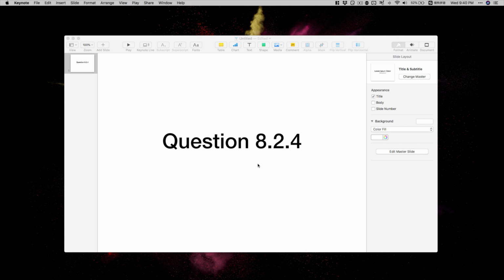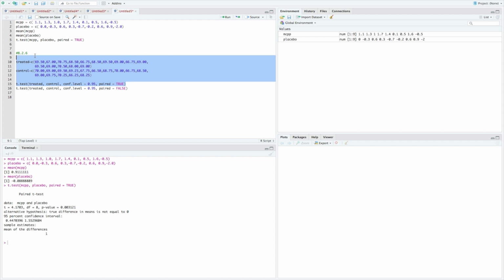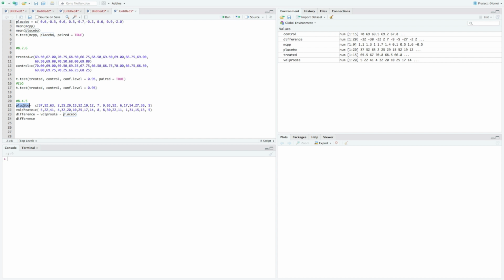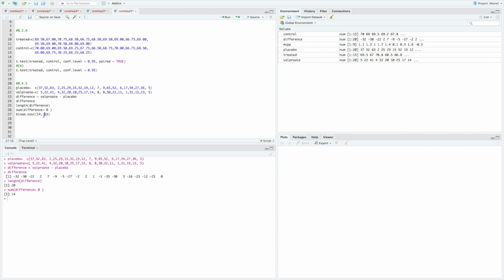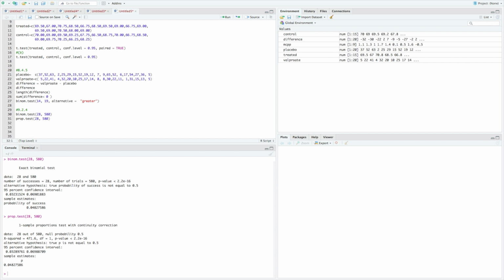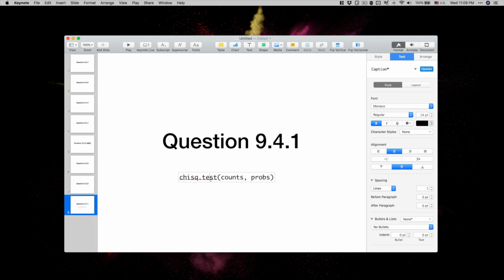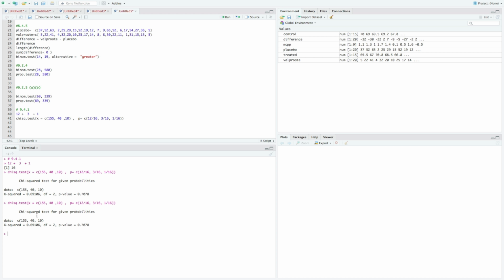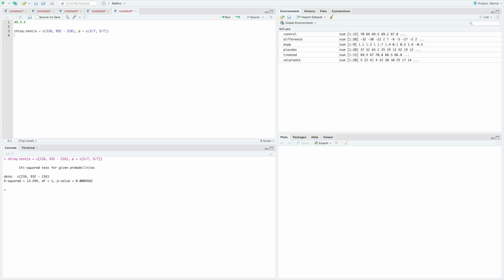STAT 205 HW6 walkthrough/R tutorial Haigang Liu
Highlights: Paired t-test, Sign test, binomial test for population proportion, chi-square test